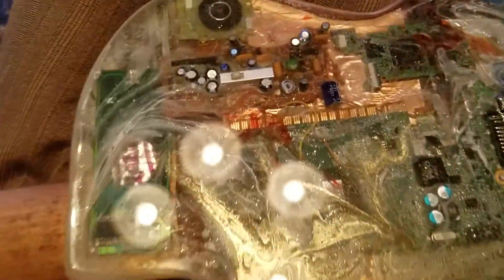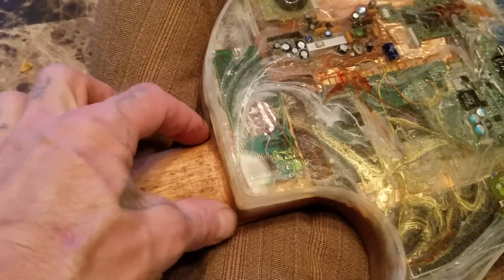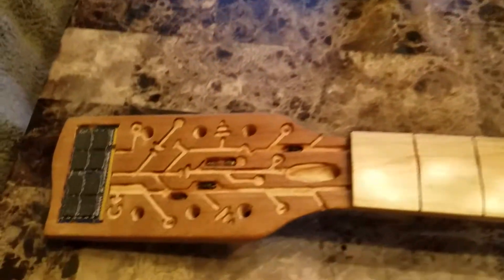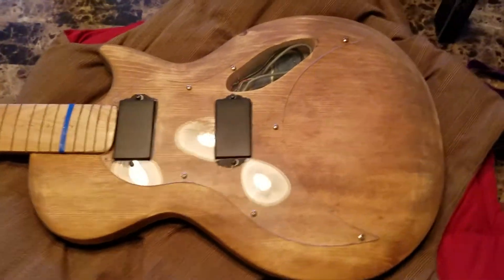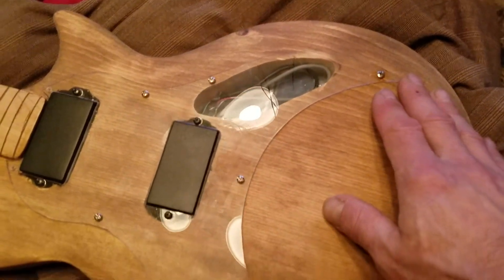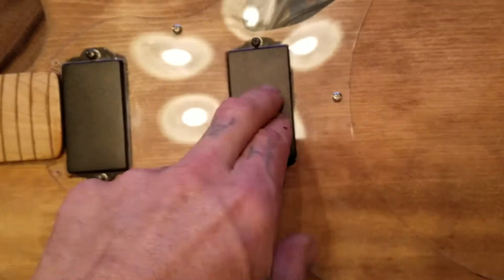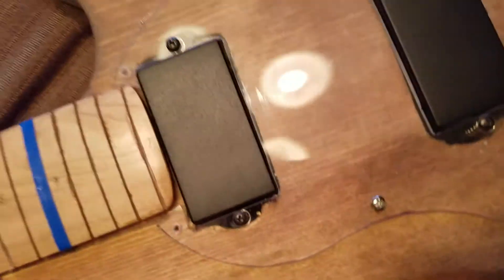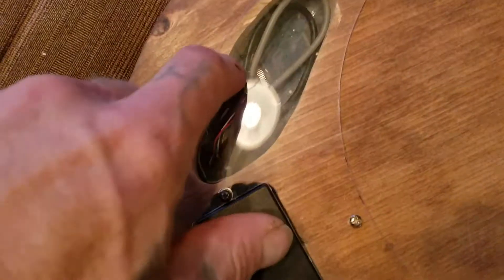The coolest guitar I've ever built ( because I haven't built very many!)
this is what I call the universal circuit guitar, I've been working on it for a while now. I just added a clear pickguard, and I thought I would share where I am at right now. It still requires a final stain and finishing as well as Electronics, but it looks pretty cool right now.

I think.   😁